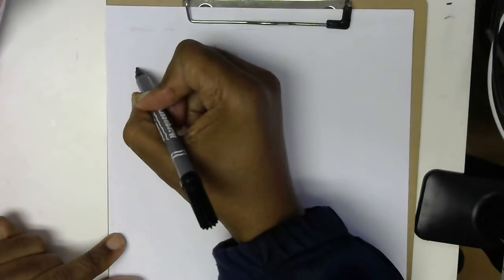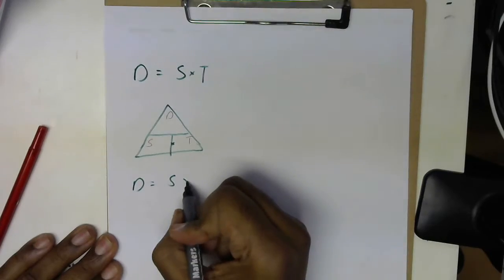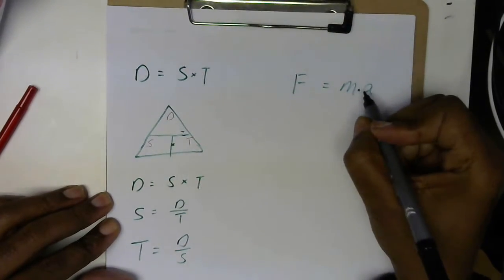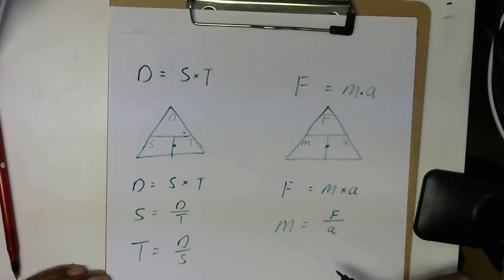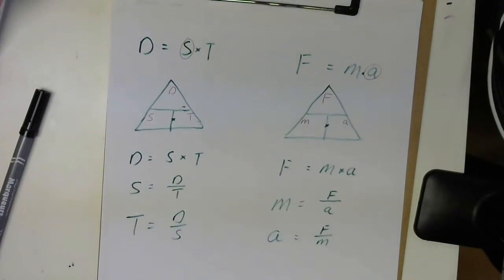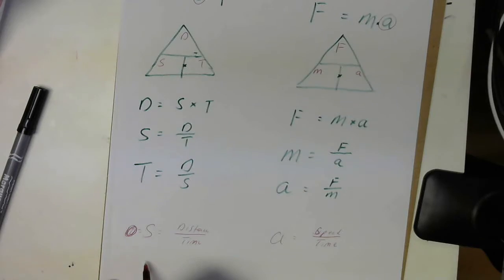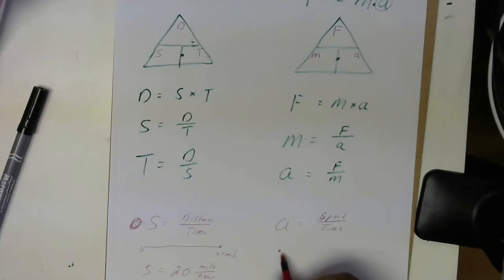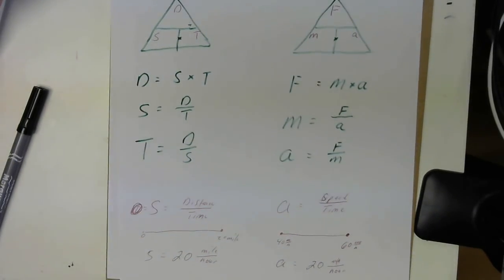Distance, Speed, Time vs. Force, Mass, Acceleration Formulas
Comparing the relationships of distance, speed and time to the relationships of force, mass, and acceleration.